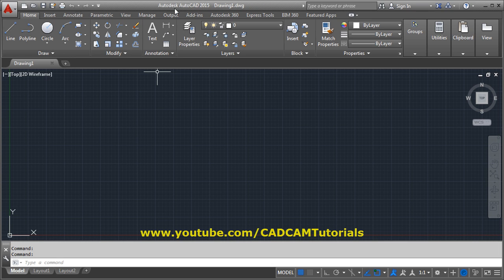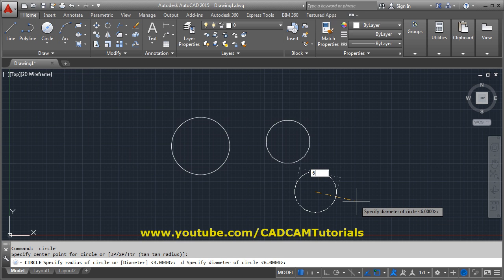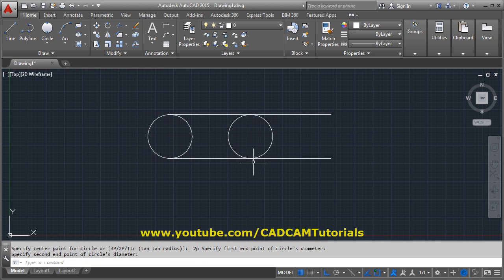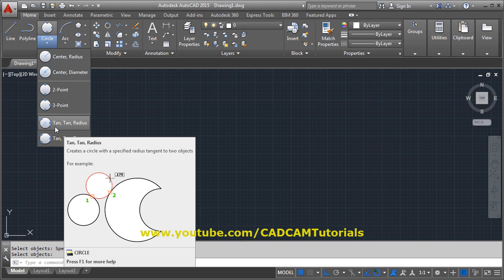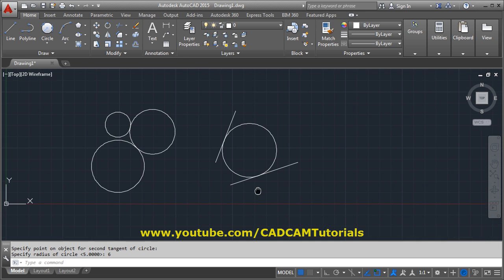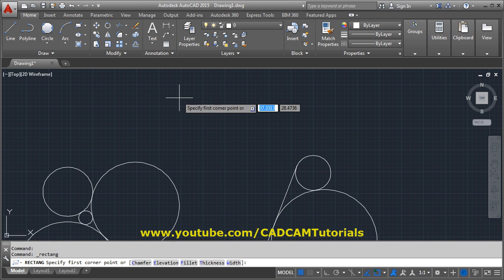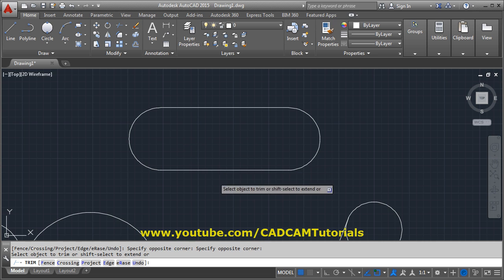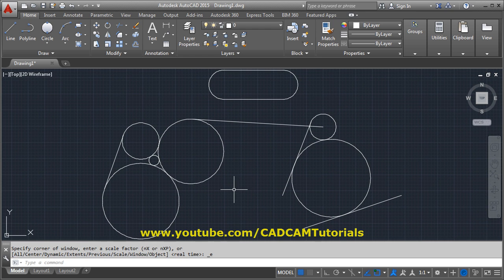How to Make a Circle in AutoCAD | AutoCAD Circle Tutorial Compete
How to Make a Circle in AutoCAD | AutoCAD Circle Tutorial Compete. This tutorial shows step by step how to create circle in AutoCAD 2015. Circle options covered in this tutorial are Radius, Diameter, 2p 2 Point, 3p 3 Point, TTR Tan Tan Radius, Tan Tan Tan. This tutorial is created using AutoCAD 2015 but it can be used with other AutoCAD Versions too.